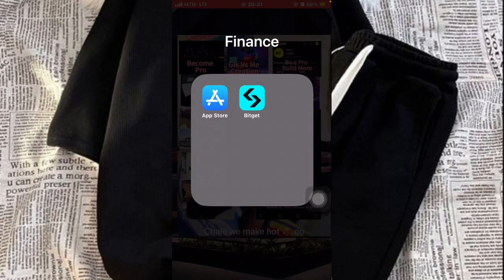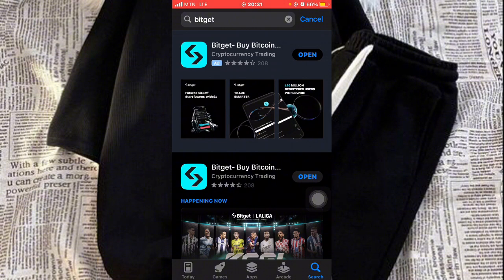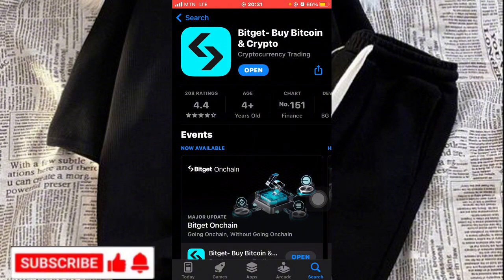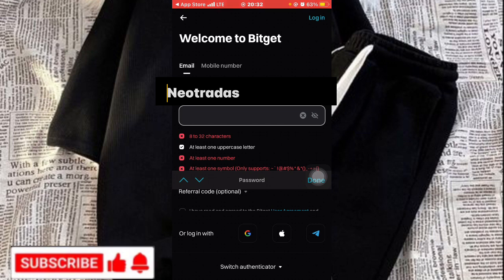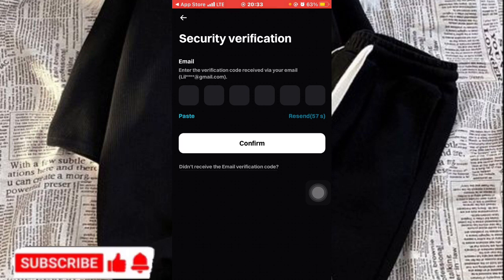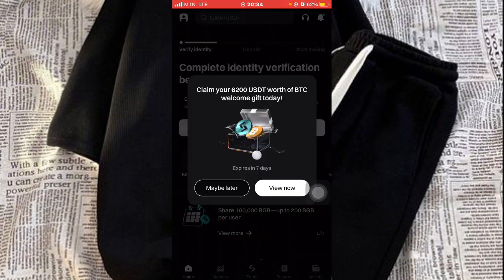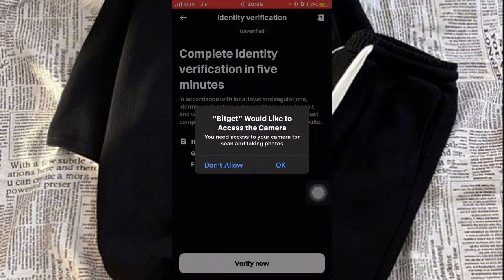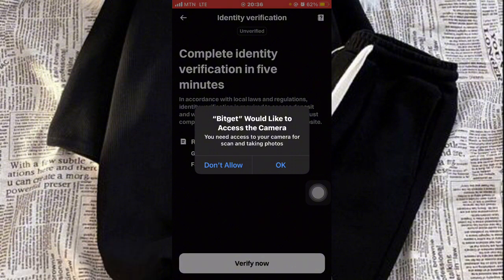How To Create & Verify on Bitget account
Create and verify your Bitget account with ease. Follow our guide to sign up, verify, and start trading cryptocurrencies securely.